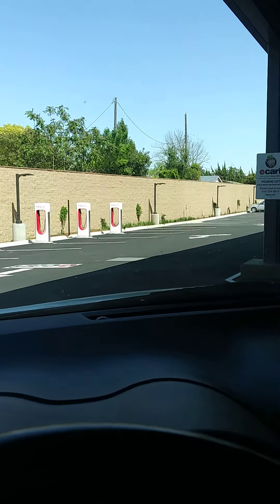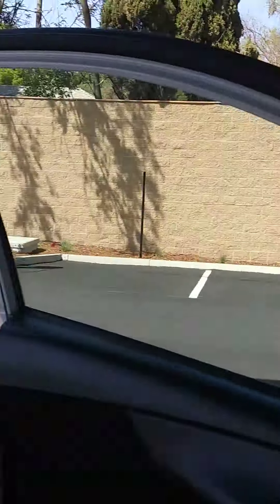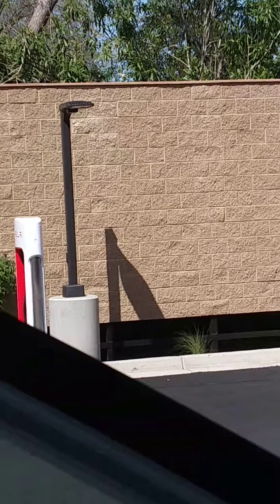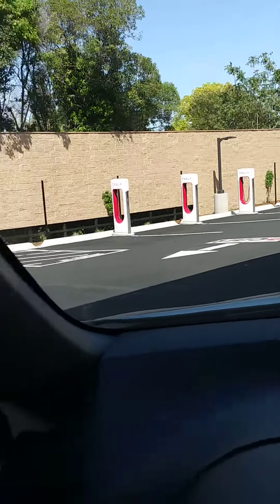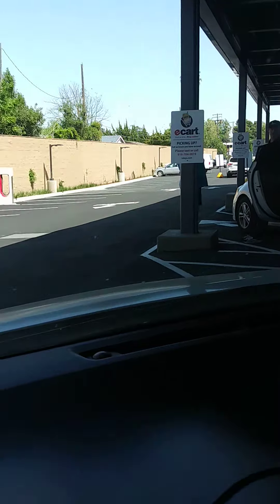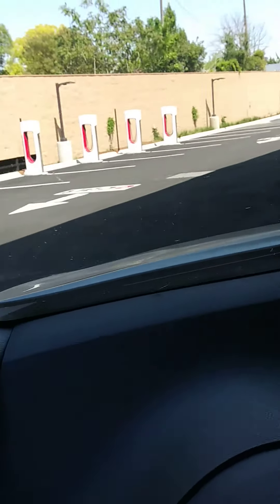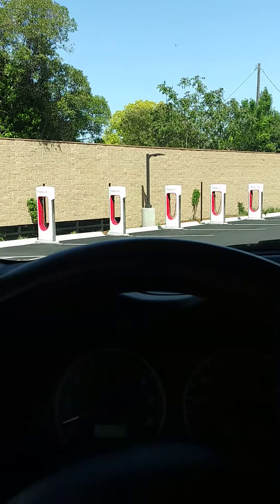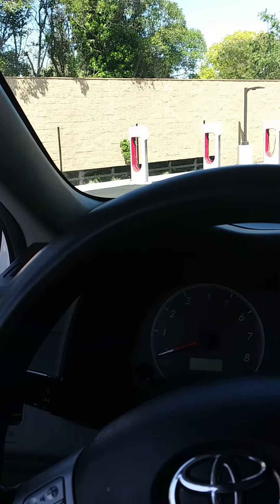Just interesting! New Raley's charging stations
4690 Freeport Blvd, new Tesla charging stations and solar... Lights??